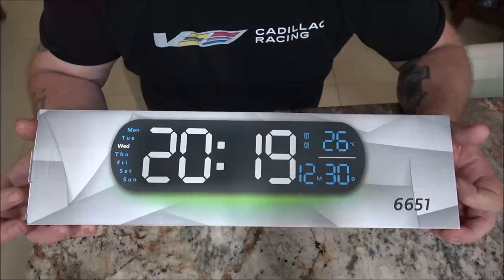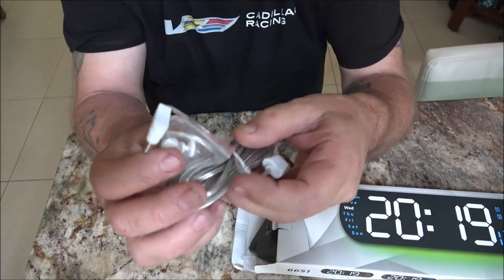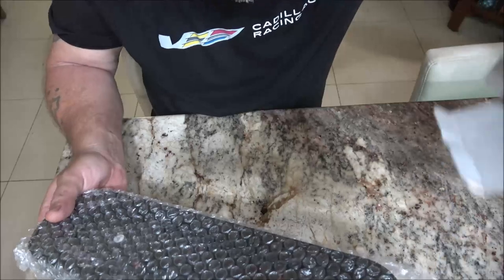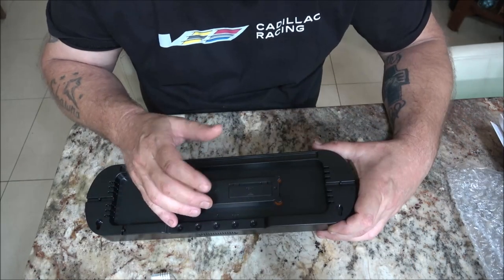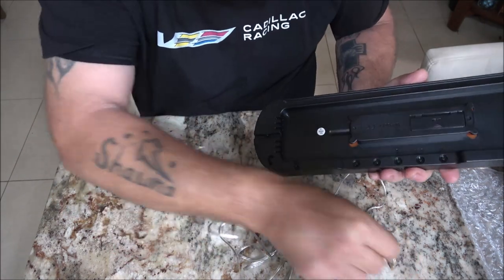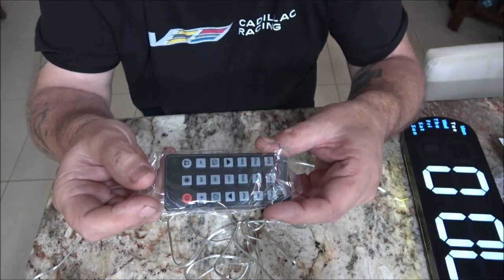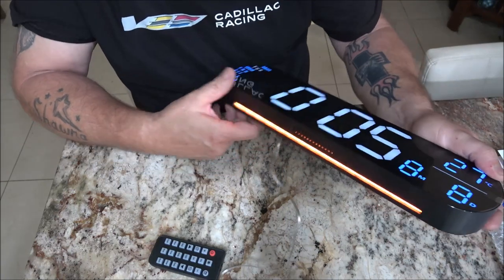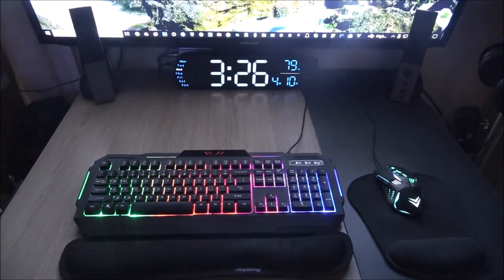Digital Wall Clock With Large Display And Inside Teperature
Link for this product
To claim your complimentary gift, kindly go to this website after completing your order: